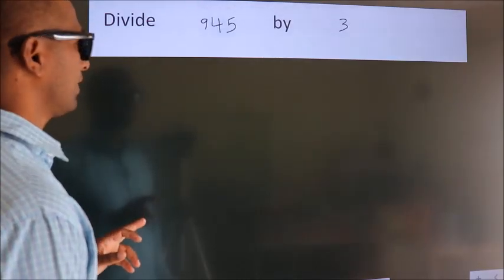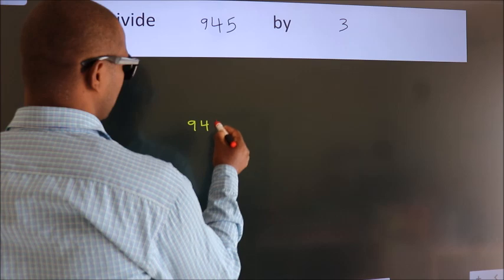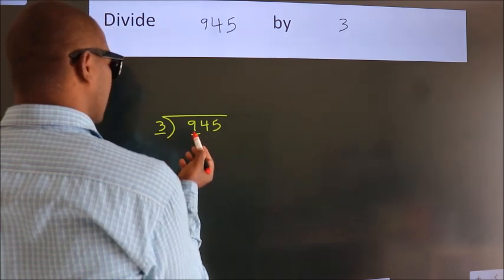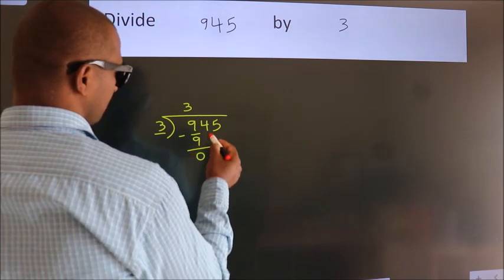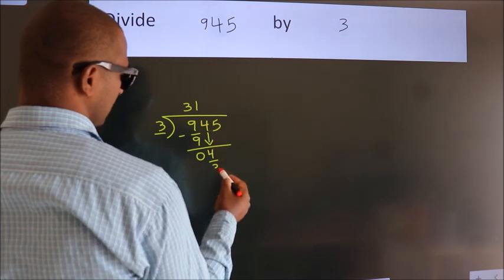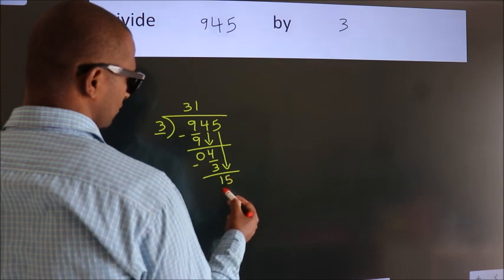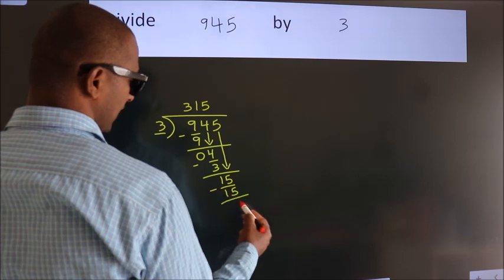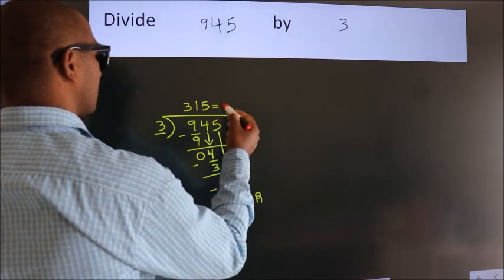Divide 945 by 3